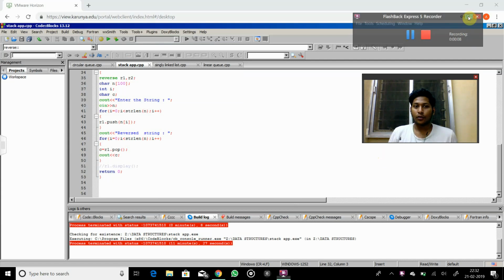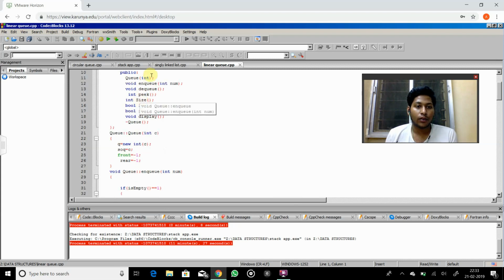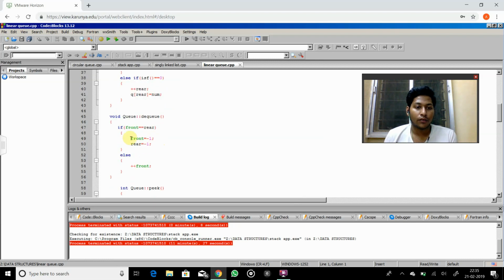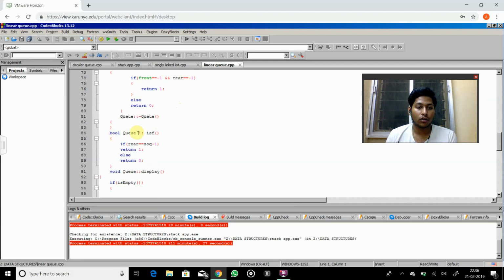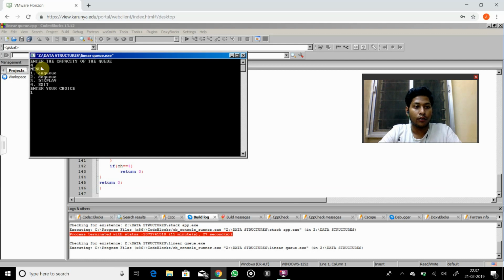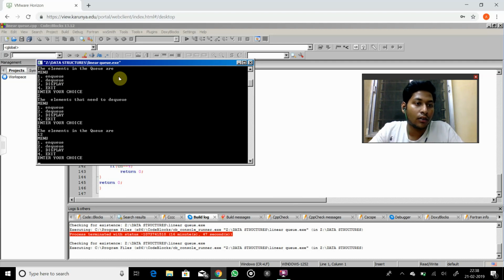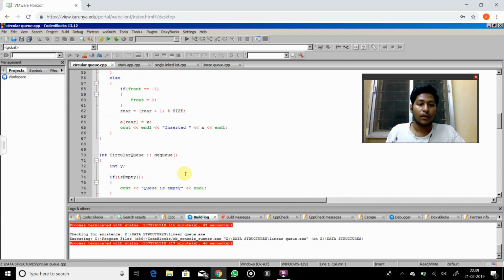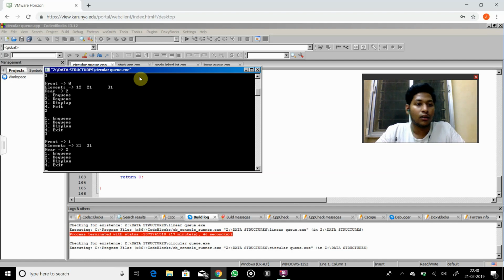Linear queue and Circular queue video